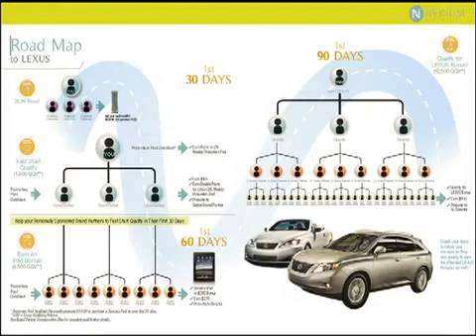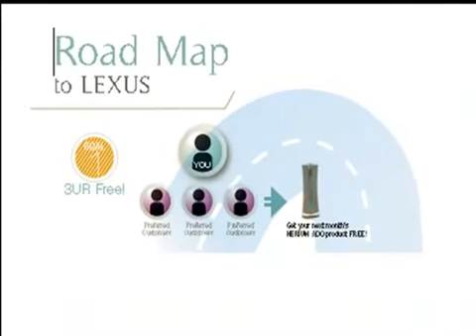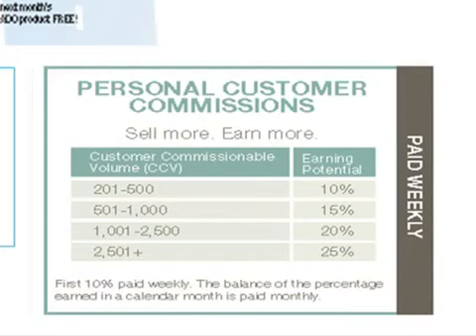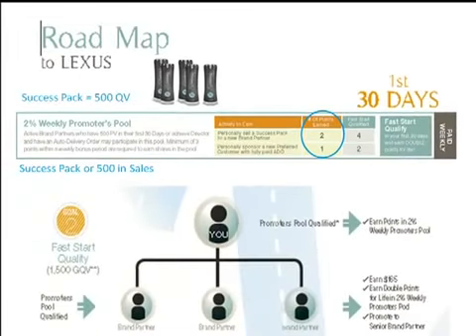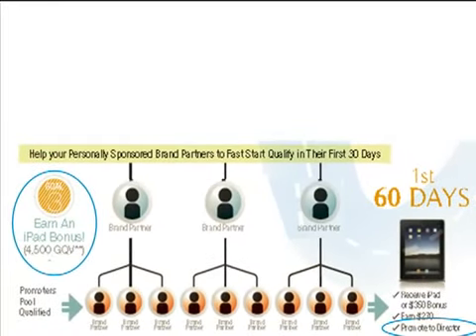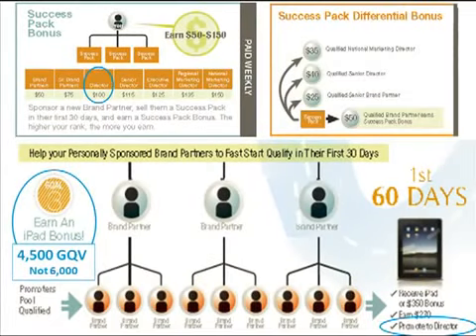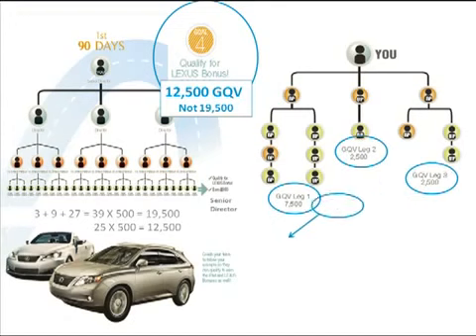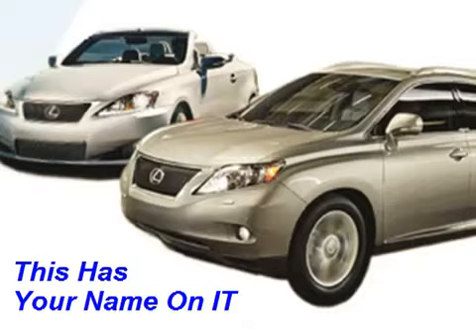The Nerium Compensation Plan to Lexus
Nerium Fast Start Plan to Lexus with Overview of the Nerium Compensation Plan